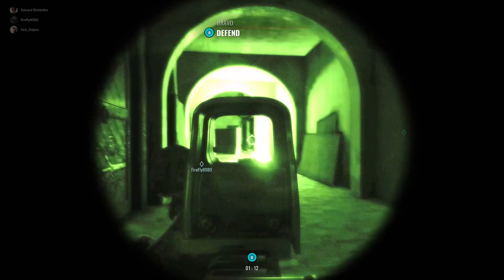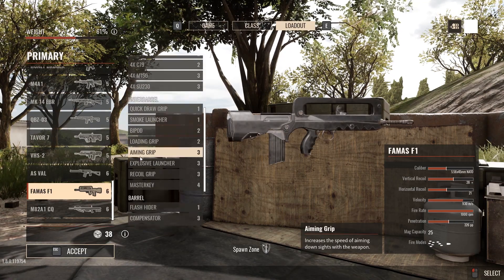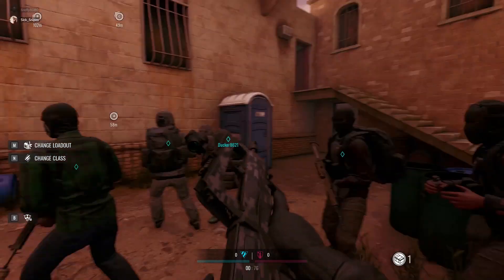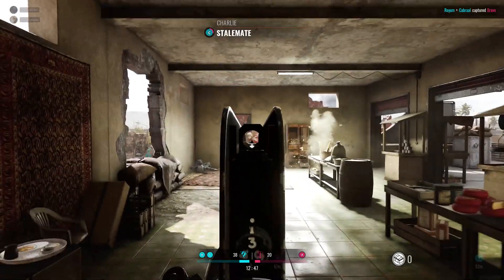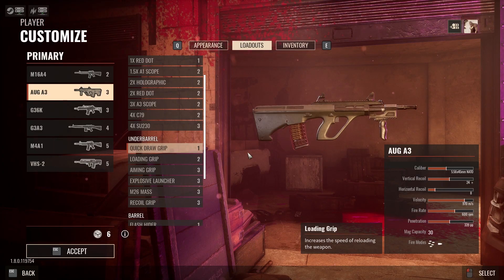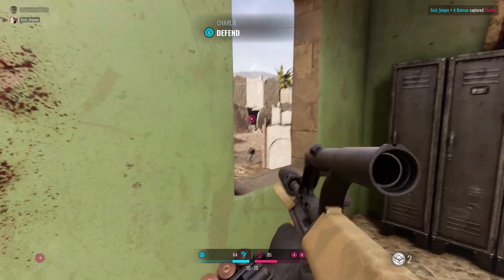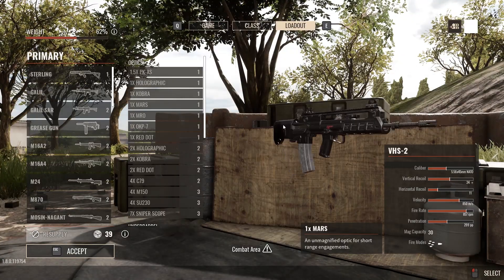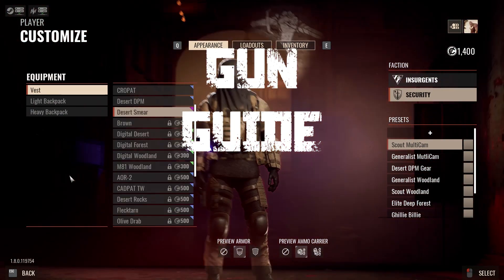FAMAS GUN GUIDE Insurgency Sandstorm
Breakdown of the features of the freshly-released FAMAS F1 for the insurgents / calcium gang.